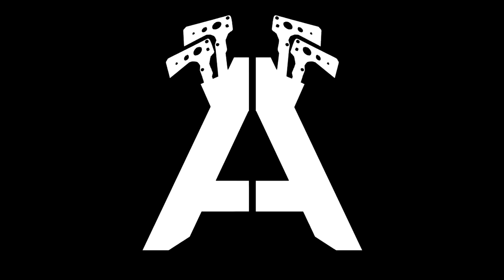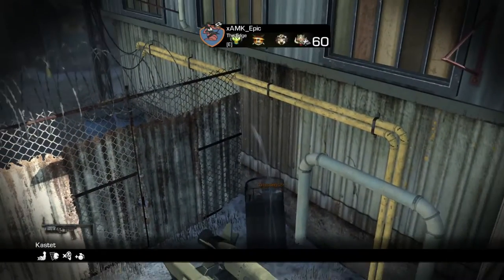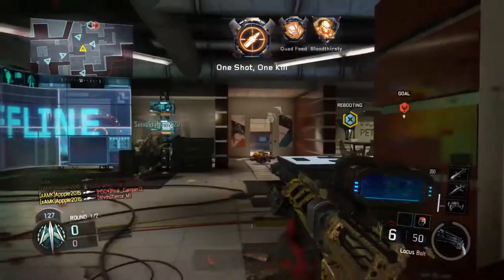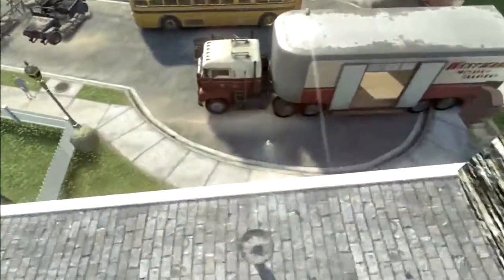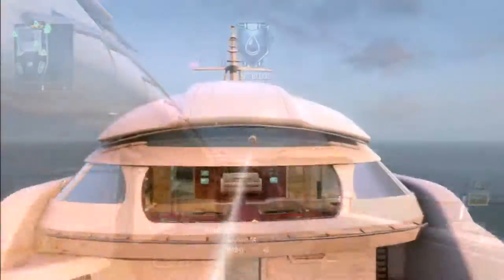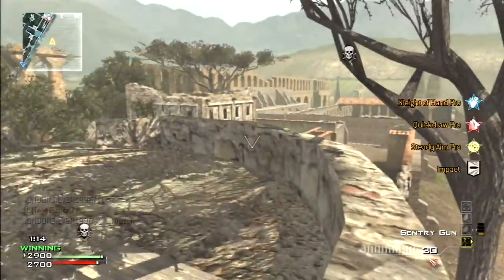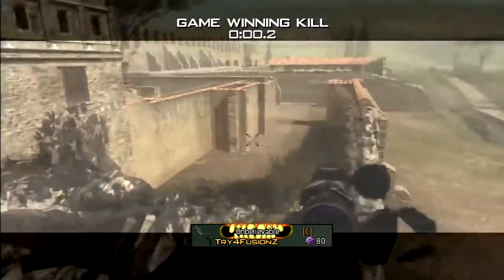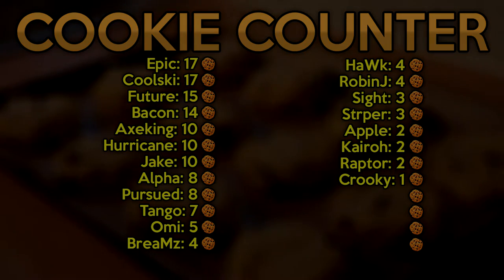xAMK Top 5 Plays #78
Here ya guys go :]

Thumbnail By xAMK Ninja